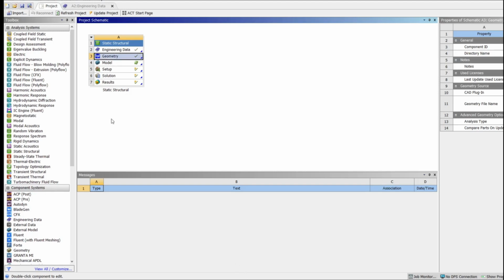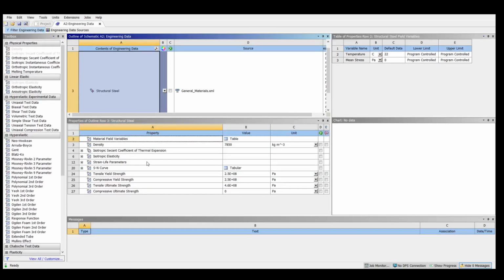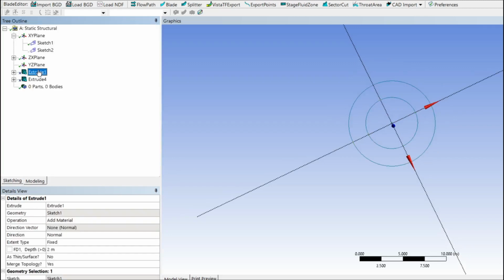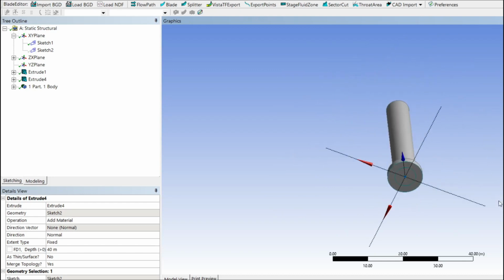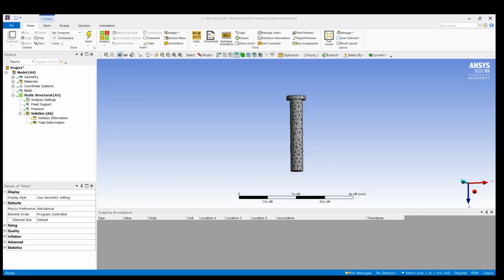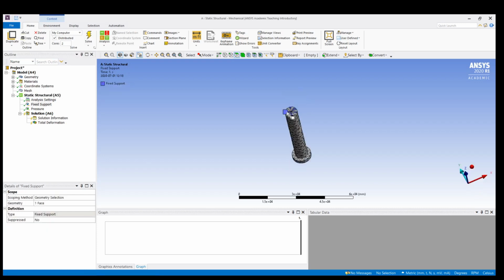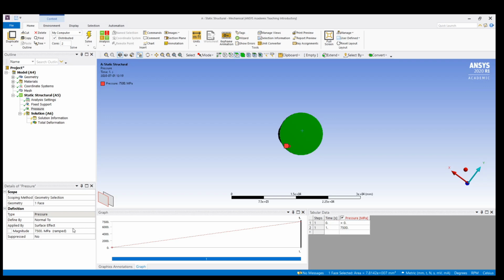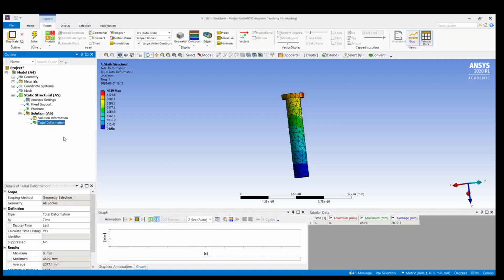Analysis of Hammering action on Nail | Deformation Analysis | Real Life Simulation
Real life situations require simulation. The simple static analysis of the nail subjected to hammering action is discussed here. The values of pressure are calculated on the basis of an approximate bassis.